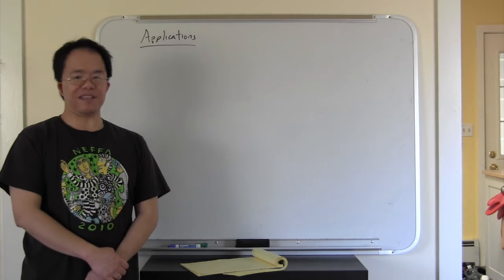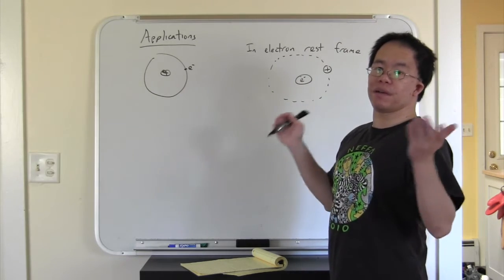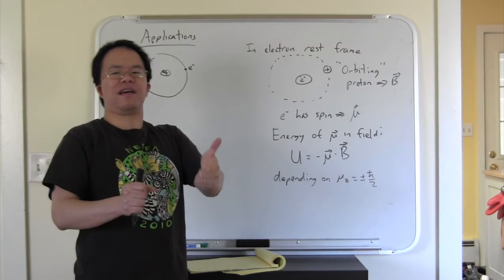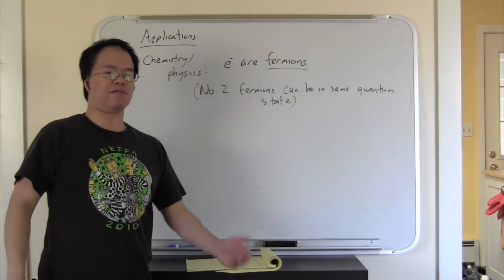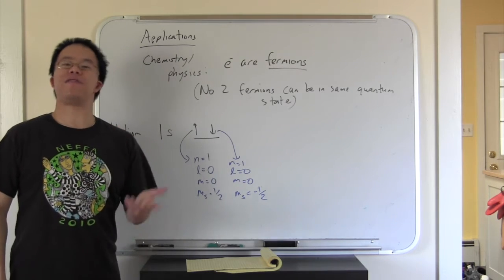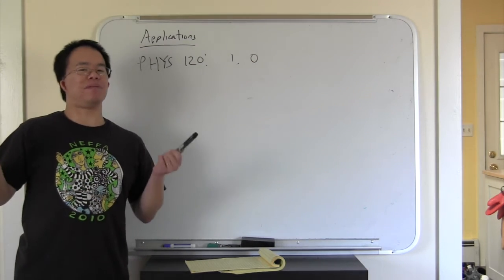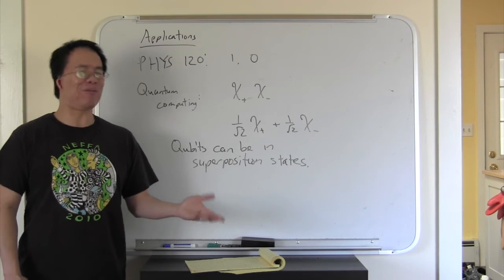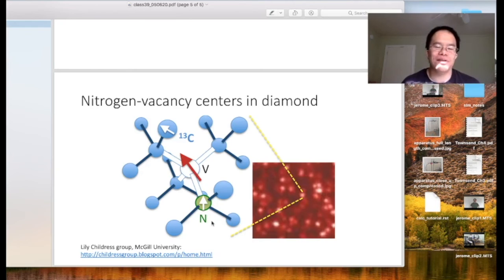Physics 218: Class #39, Part 3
Applications of spin: fine structure, Pauli exclusion principle, proton spins and NMR, quantum computing.